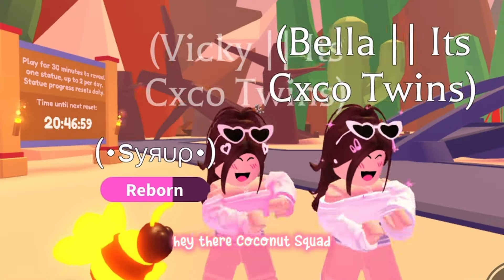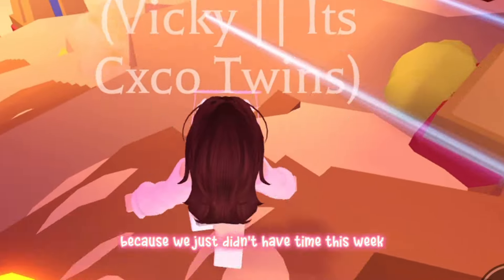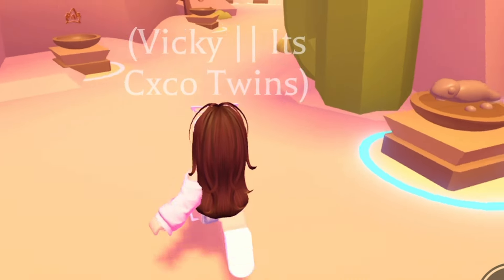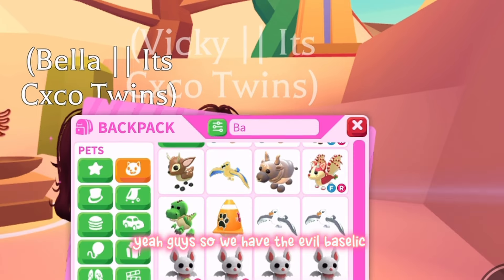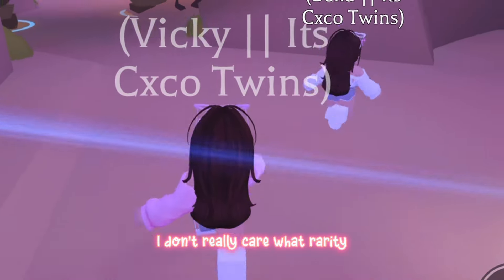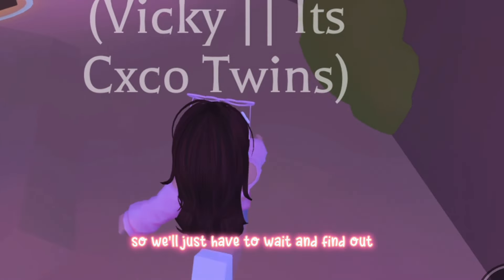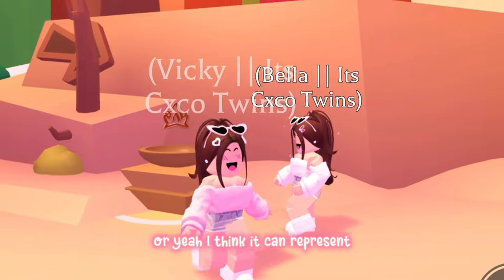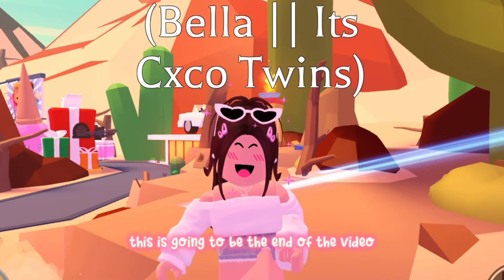🏜️All 12 DESERT PETS REVEALED! (Adopt Me) Its Cxco Twins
₊˚🌷✩ ₊˚☁️₊ ⊹ 𝓗𝓮𝔂, 𝓽𝓱𝓪𝓷𝓴 𝔂𝓸𝓾 𝓯𝓸𝓻 𝓬𝓵𝓲𝓬𝓴𝓲𝓷𝓰 𝓸𝓷 𝓽𝓱𝓲𝓼 𝓿𝓲𝓭𝓮𝓸!

In today’s video we are going to be showing you guys all the new pets coming to Adopt Me from the Desert egg!

🏜️All 12 DESERT PETS REVEALED! (Adopt Me)

(っ◔◡◔)っ ♥ 𝓡𝓮𝓶𝓲𝓷𝓭𝓮𝓻𝓼♥

Like to show your appreciation
Comment your video ideas for us to make
Put the video to the highest quality ♥

𝓒𝓱𝓪𝓷𝓷𝓮𝓵 𝓐𝓫𝓸𝓾𝓽
Its Cxco Twins is made by Vicky and Bella (Twins) who love helping Adopt Me players achieve a rich inventory! As well we do a lot of fun challenges and much more!